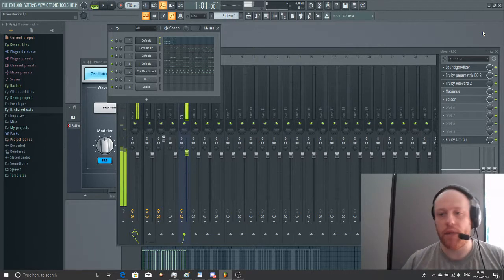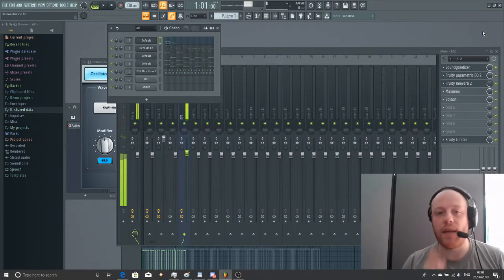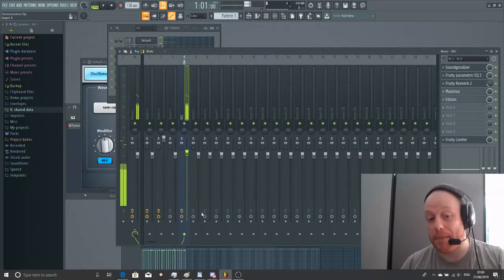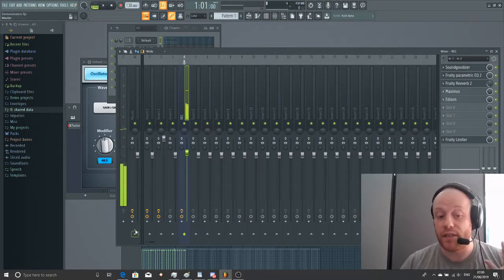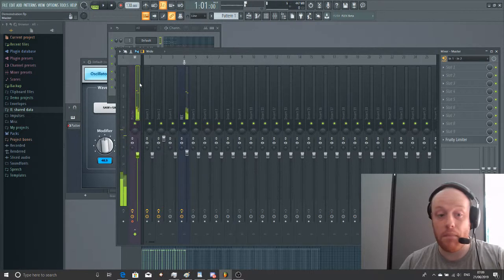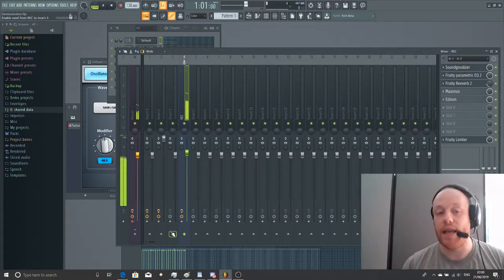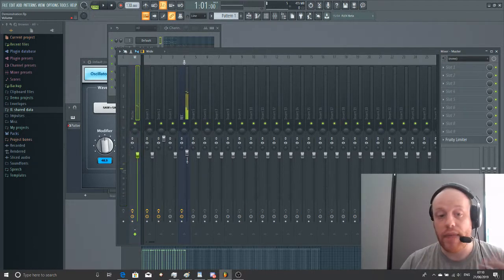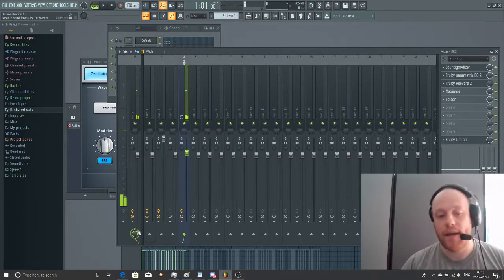How to stop hearing your Microphone when recording on FL Studio - Double Fix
It's really annoying when you pick yourself up on the mic channel, and I worked out that sometimes it's a much bigger issue than the classic fix deals with. By making sure your microphone is turned off in the master, you won't be picking up that beast anymore!
FL Studio Tips and Tricks